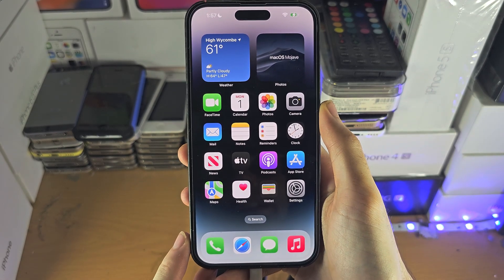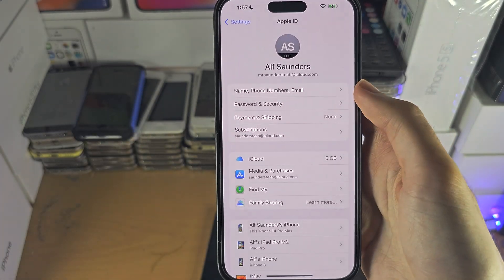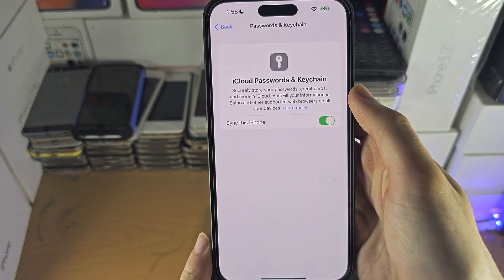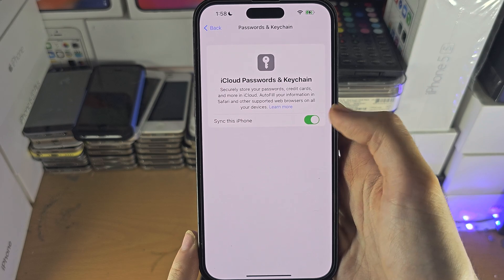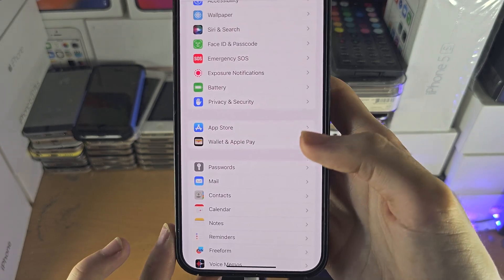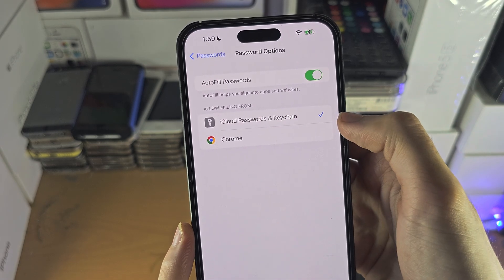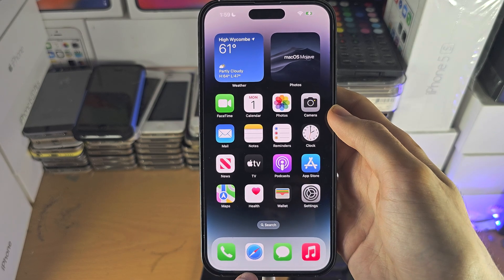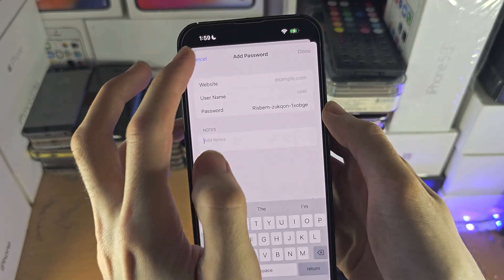ANY iPhone How To Access iCloud Passwords!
Learn how to access iCloud Passwords on iPhone with the iCloud Keychain.